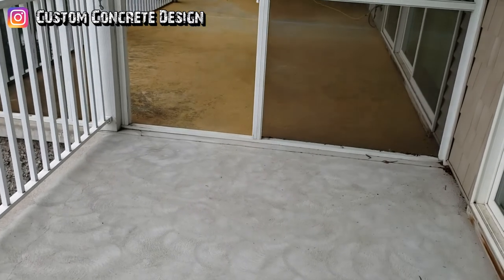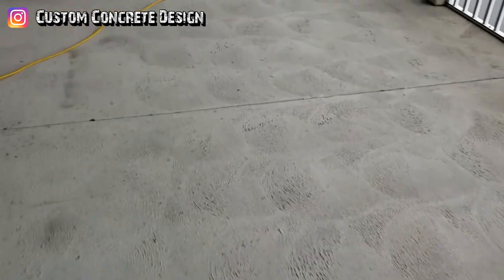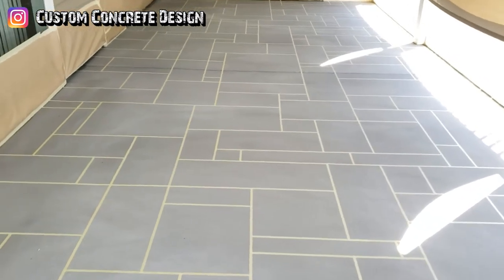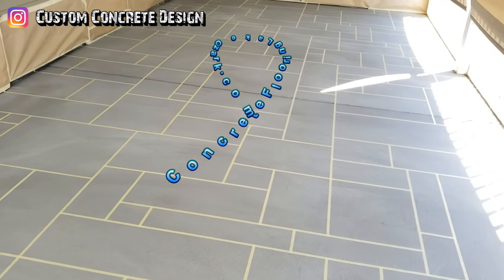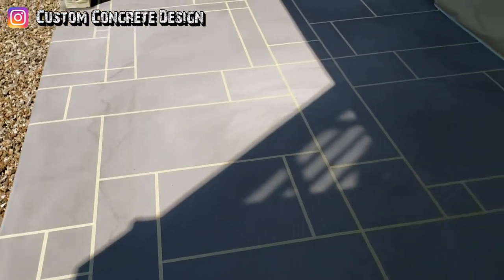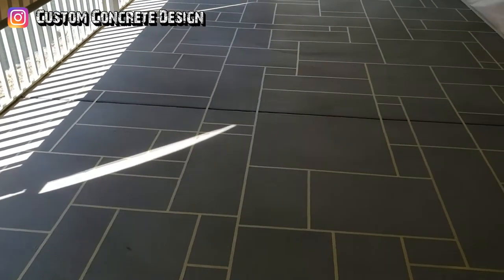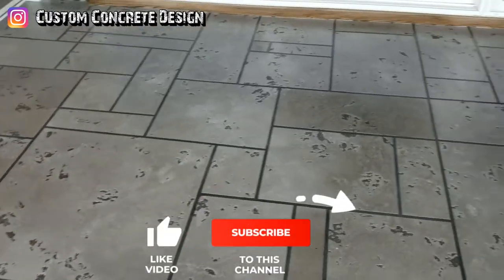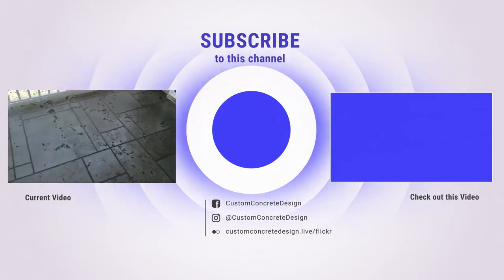RESURFACE a Concrete PATIO👷with a DECORATIVE CONCRETE SLATE Overlay!!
Custom Concrete Design - Specializing in architectural decorative concrete resurfacing products inside and outside that will enhance the beauty of your existing concrete. Serving Lake of the Ozarks, Osage Beach, Sunrise Beach, Versailles, Glenview, Gravois Mills, Jefferson City, Camdenton, Eldon, and surrounding areas in Central Missouri.

► Mr. LongArm Pro-Pole Extension

► DJI Mavic Air
🔥 Popular and Unique Floors 🔥